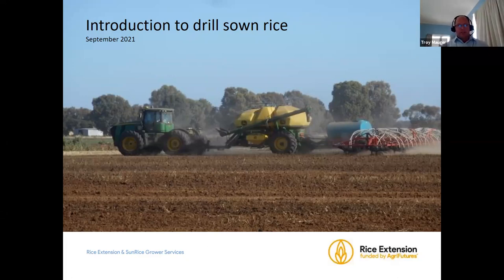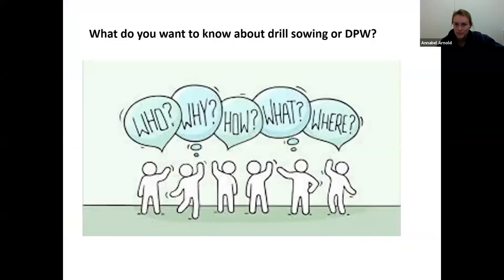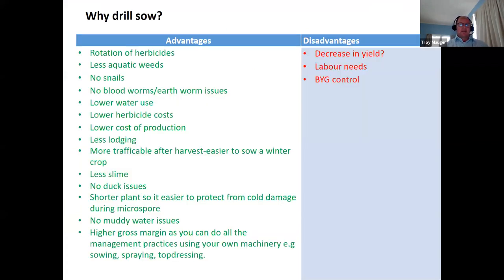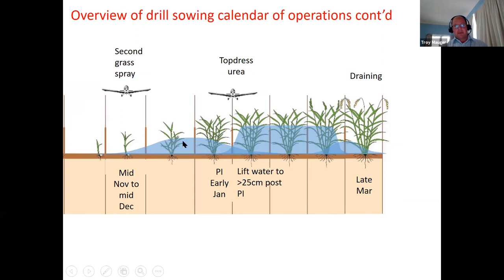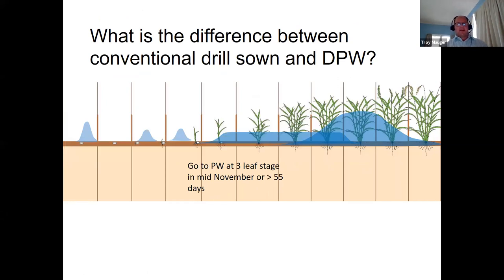The basics of drill sowing and delayed permanent water online meeting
This meeting focuses on the basics of drill sowing and is aimed at growers that are not confident or want to increase their knowledge of drill sowing rice and practicing delayed permanent water.